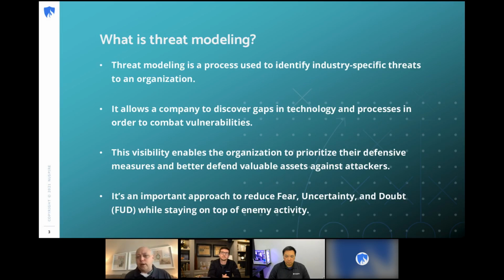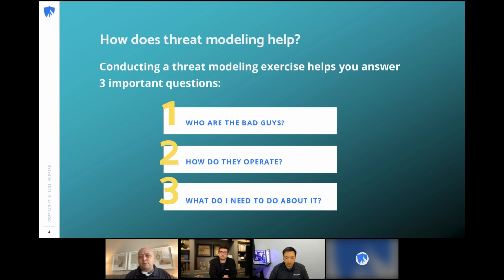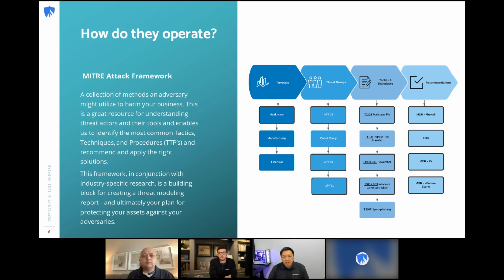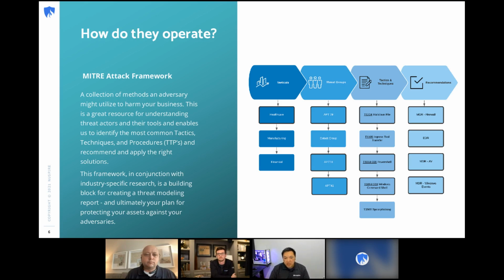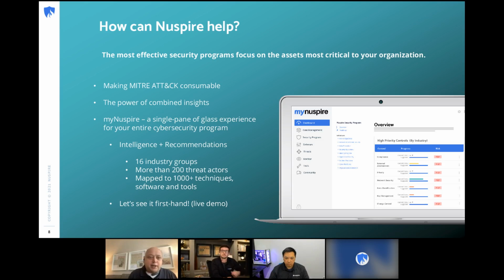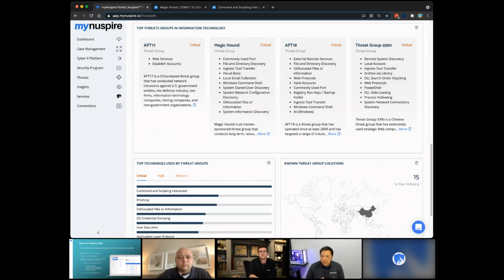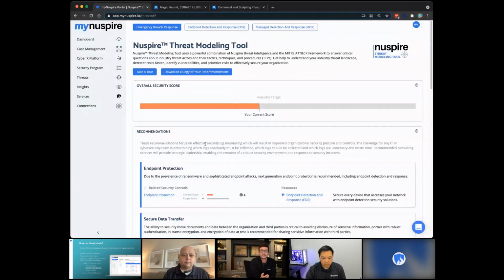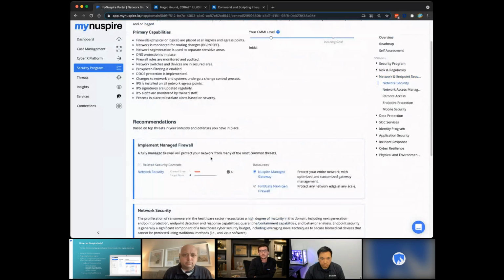How to Beat Threat Actors at Their Own Game - myNuspire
On-demand version of live webinar from May 2021.